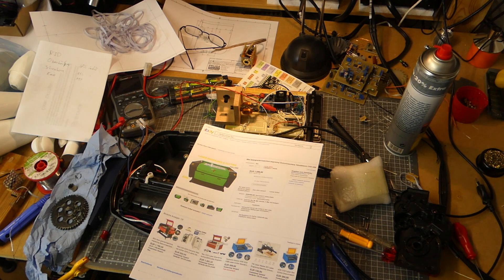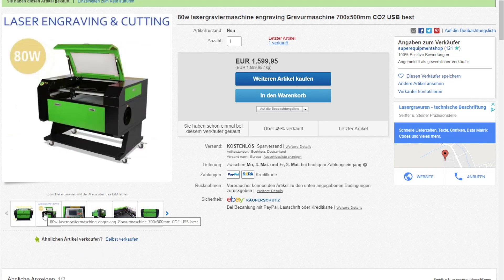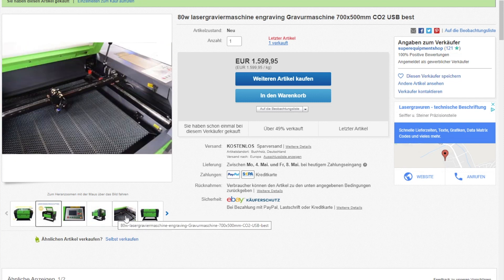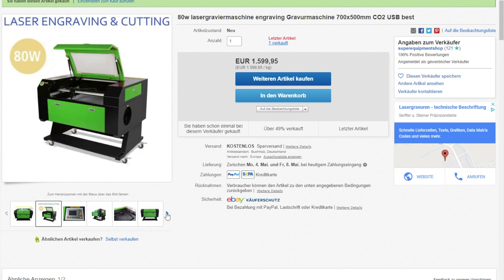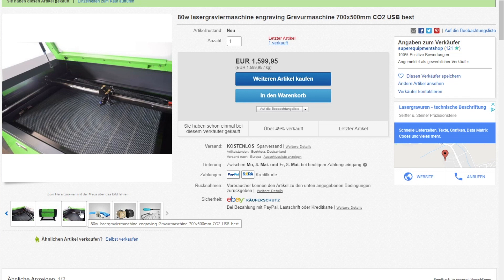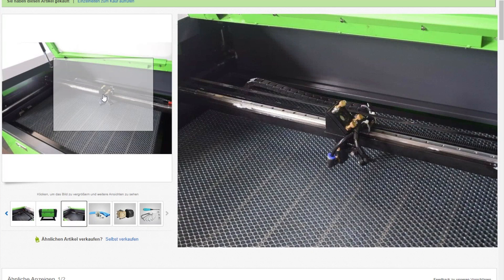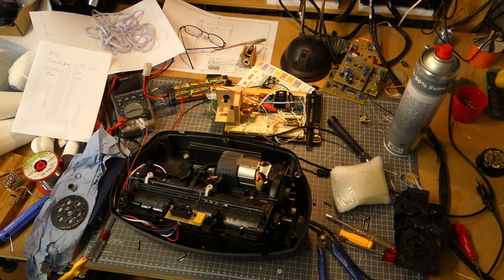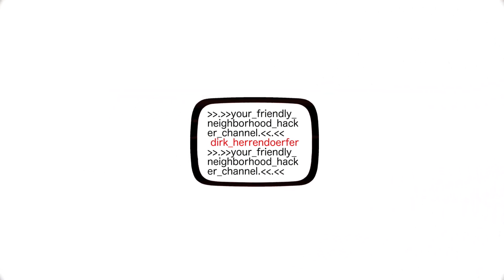I bought the cheapest 80W laser on eBay: Laser Adventures - Day 2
I bought the cheapest 80W laser on eBay. Let's see how this Adventure turns out.
I will try to document every day (with an update) of my quest to put the cheapest 80W laser on eBay to work. I'll report on the pros and cons and on any additional purchases required.

Day 1: Today I made the purchase
Day 2: I got shipping confirmation (that was fast!)